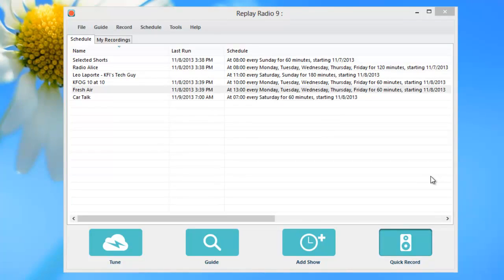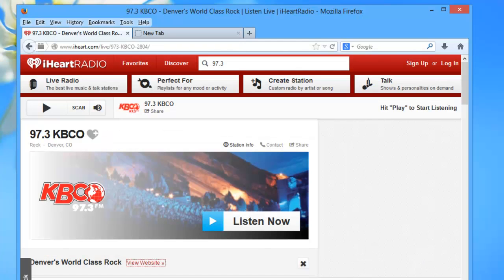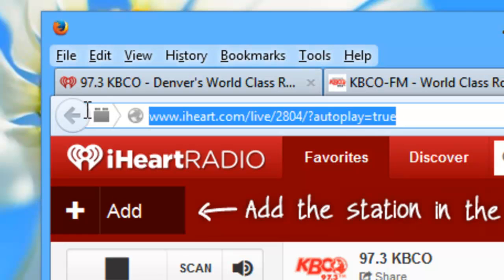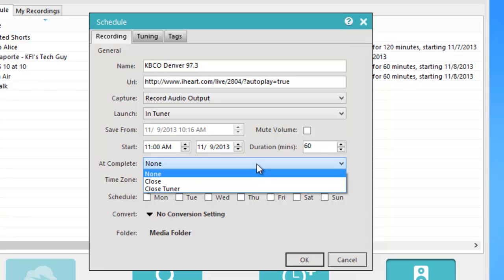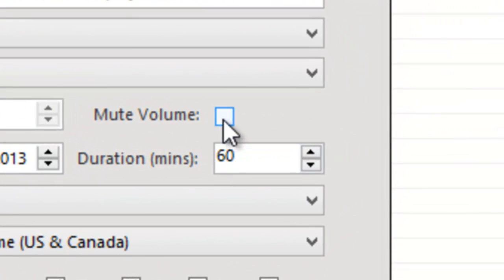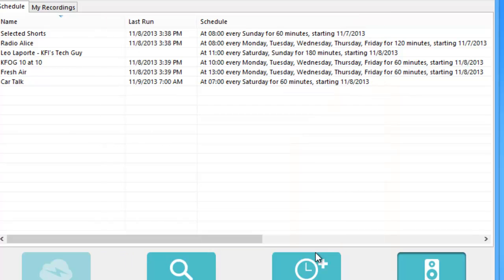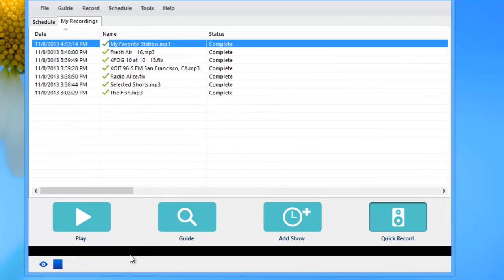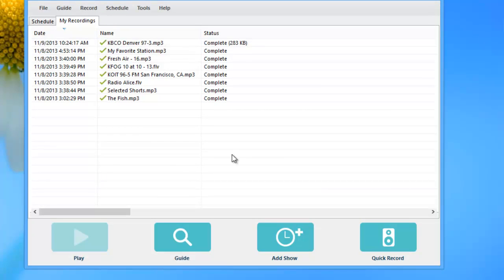How to Manually Set & Schedule a Radio Show to Record via Audio Capture Method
Replay Radio has a guide with thousands of shows and stations listed.  It's easy to set up the program to automatically record any of the listings.  But what if the show or station you want to record isn't in the guide?

Watch this video to get a detailed understanding of how to set up Replay Radio to automatically record a station (via it's advanced schedule) or show that can only be captured via Audio capture and is NOT in the Replay Radio Guide.

Warning - these steps are for the slightly advanced user.